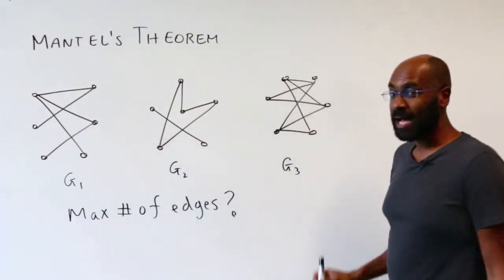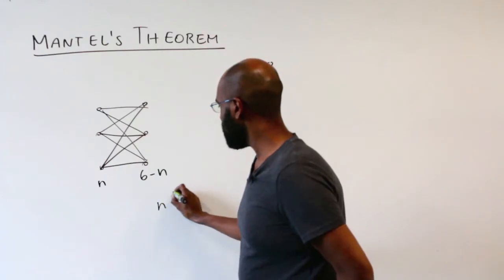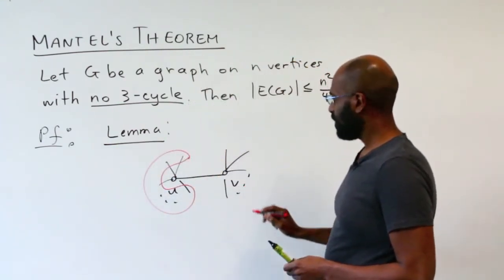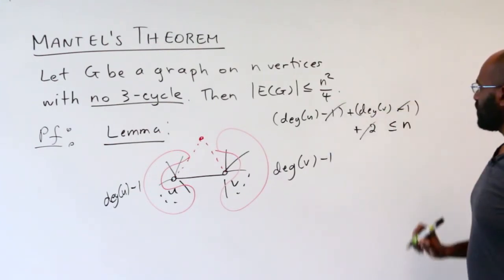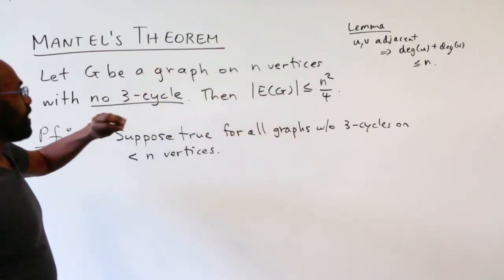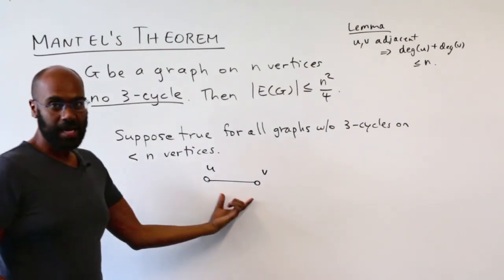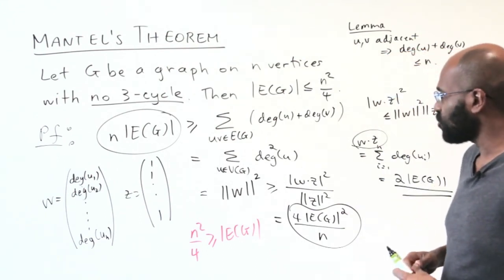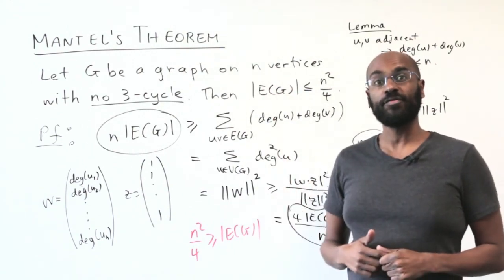Mantel's Theorem: Extremal Graph Theory Primer, and Intro To Turan's Theorem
In this video we discuss the problem of finding a tight upper bound on the number of edges a graph on n vertices can have if it is also known that the graph has no 3-cycle in it.  This is known as Mantel's Theorem and it is a special case of Turan's Theorem which generalizes this problem from a 3-cycle (a complete graph on 3 vertices) to complete graphs on arbitrary numbers of vertices.